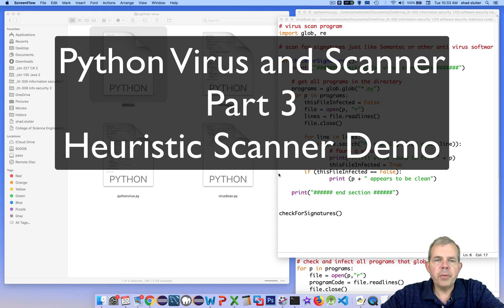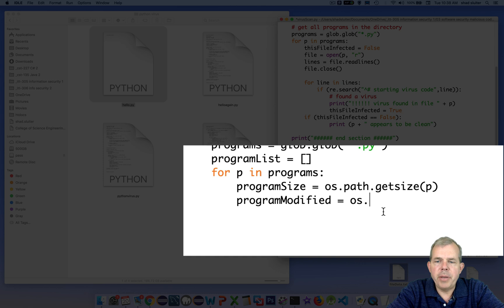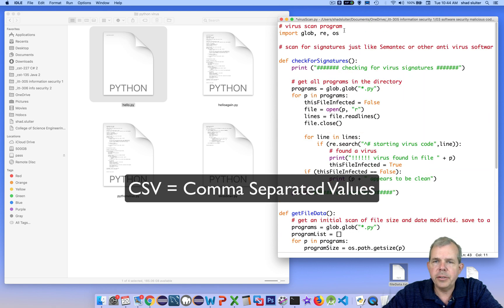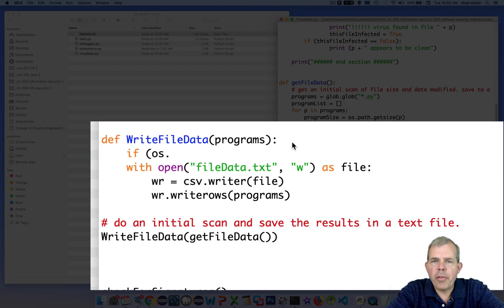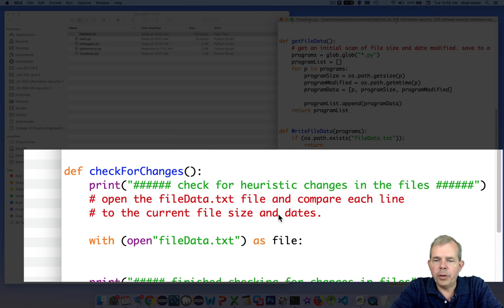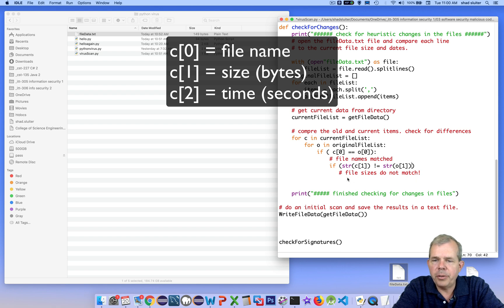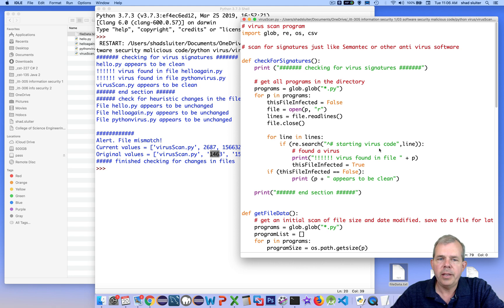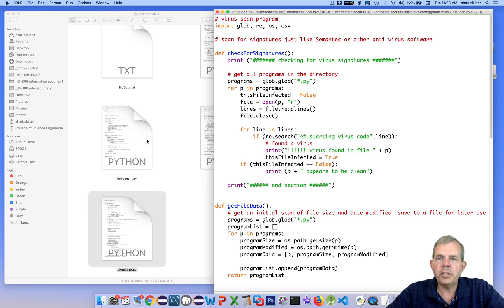Python Virus Part 3 Heuristic Scan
This series will show you how to write a virus in Python and then write two types of virus scanners - signature identification and heuristics.  This simple version of a virus will show you how a real virus works and how a virus scanner does its job.